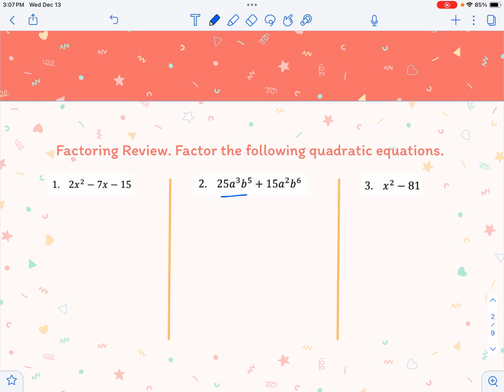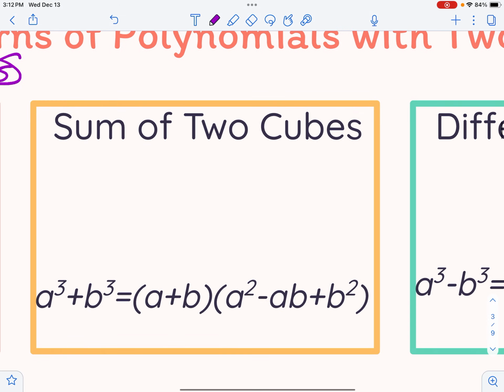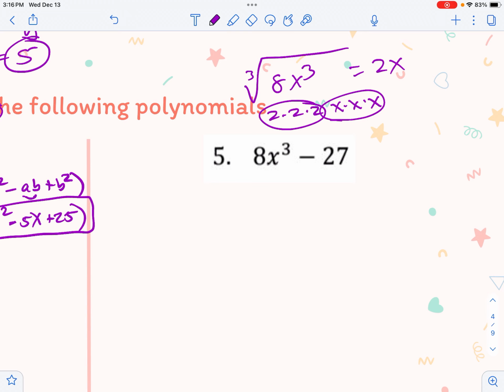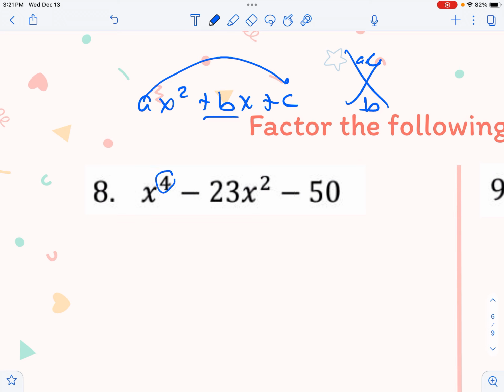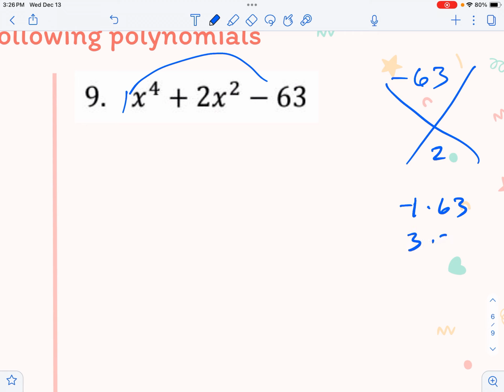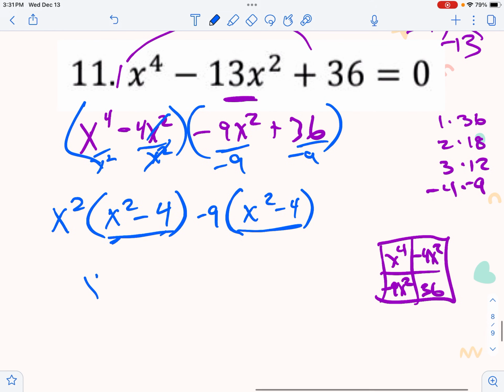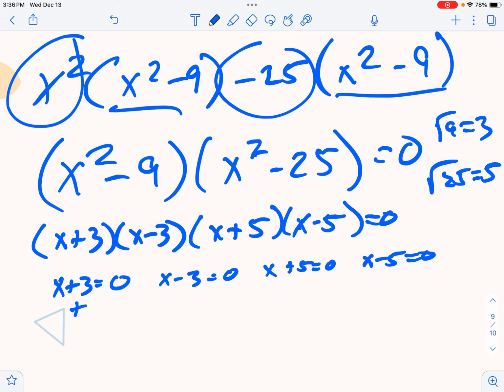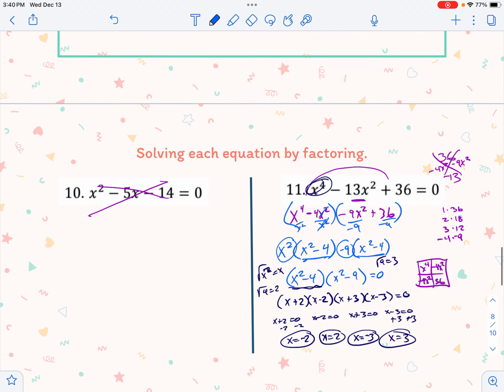7 7 Notes Pickar